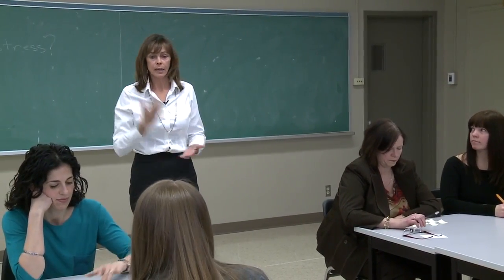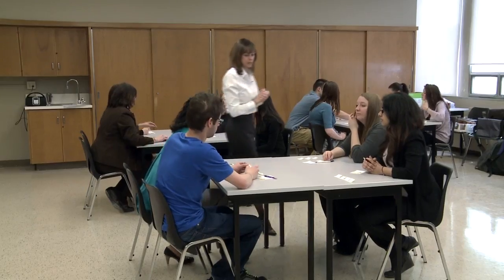Think Pair Share/Post It Pile It - Teacher Training